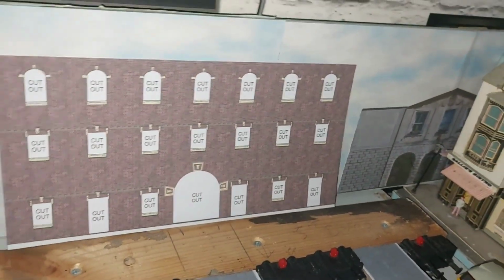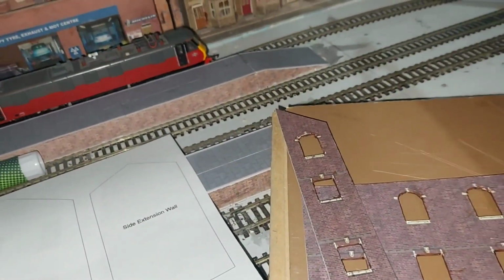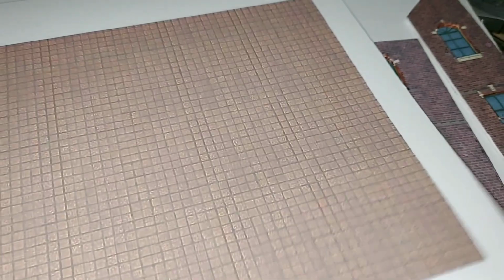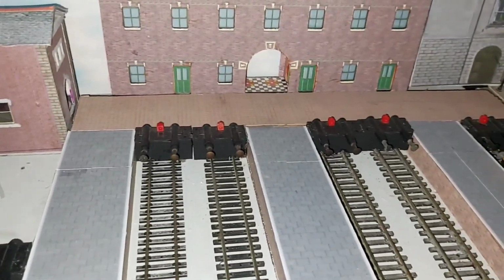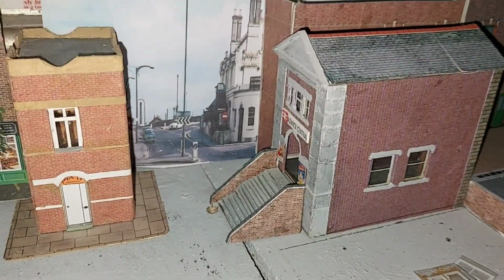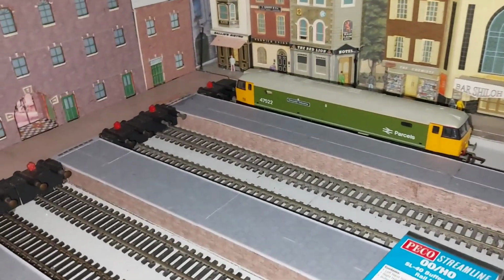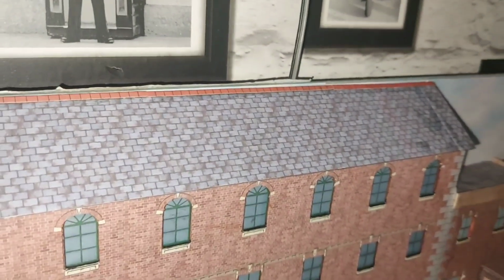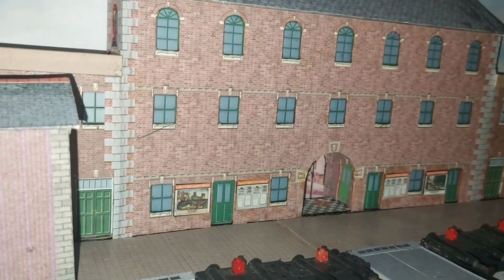The station building takes shape.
Main station building added